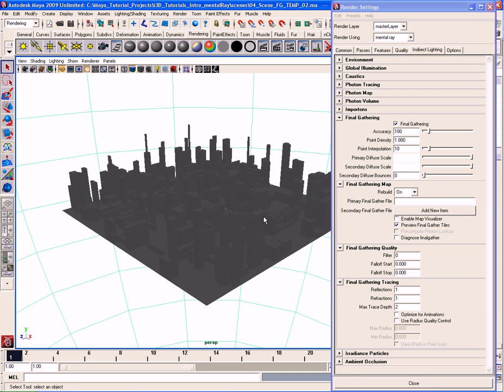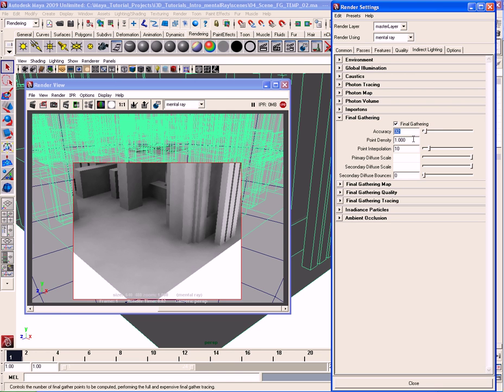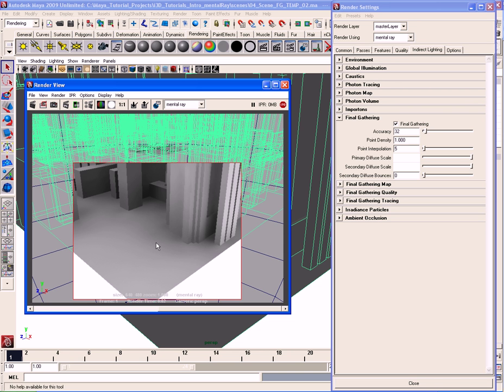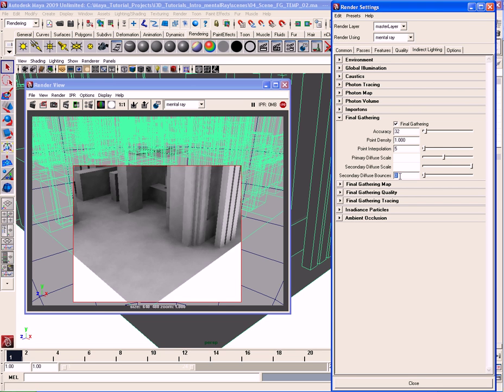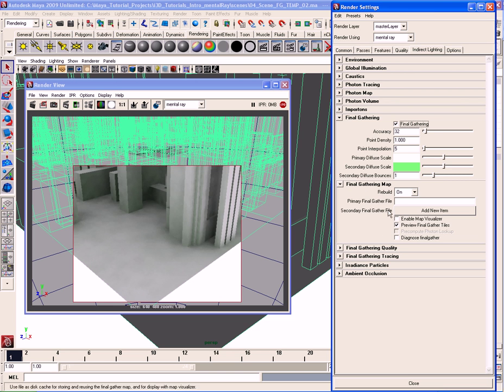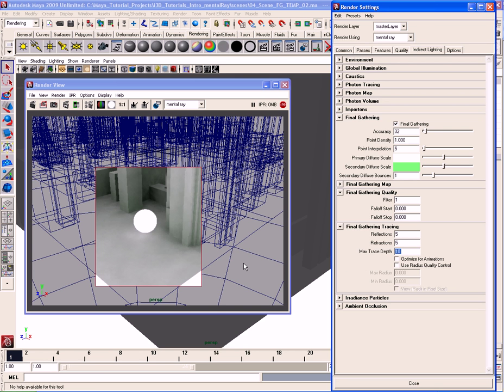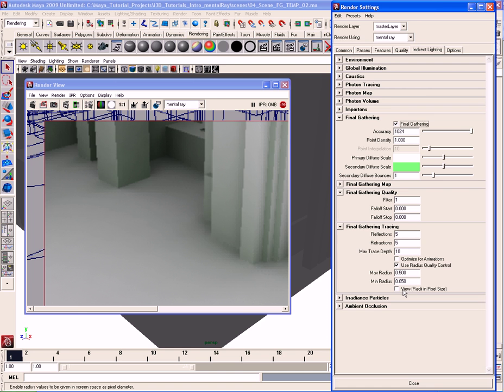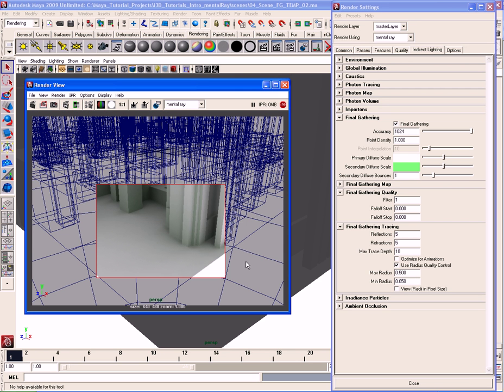14 Final Gathering Part 02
Final gathering is another algorithm in mental ray for calculating indirect illumination. Once you learn how to master it, you can create beautiful and realistic renders very quickly. In this set of videos we'll go over the basic settings and setup for getting final gathering working in Maya.